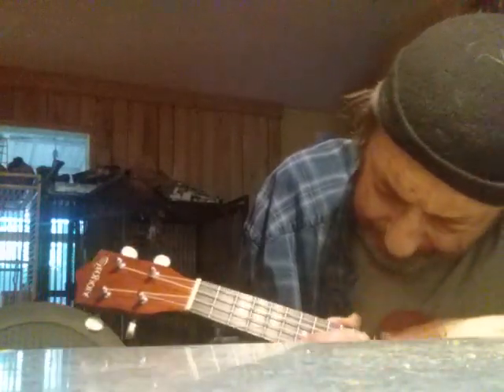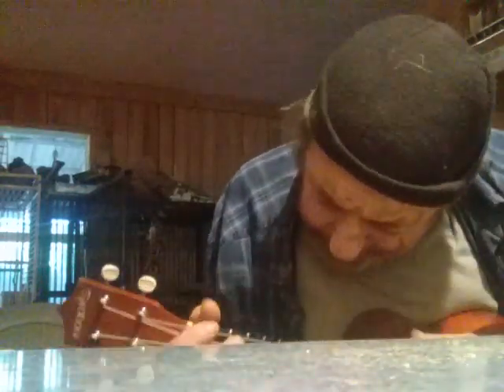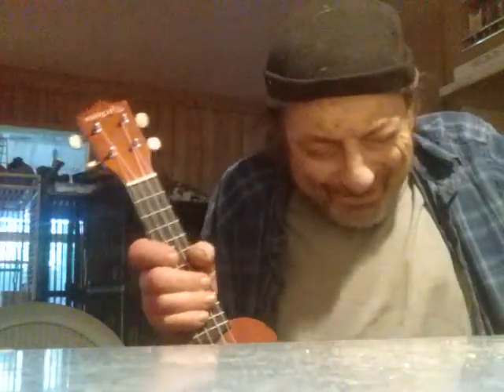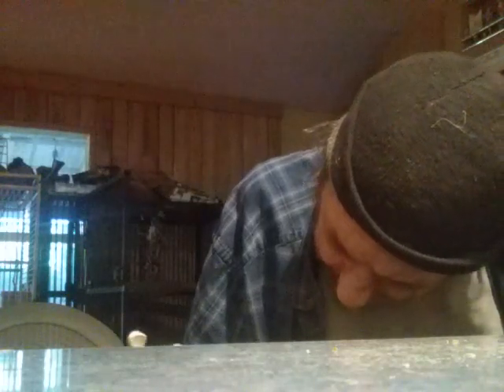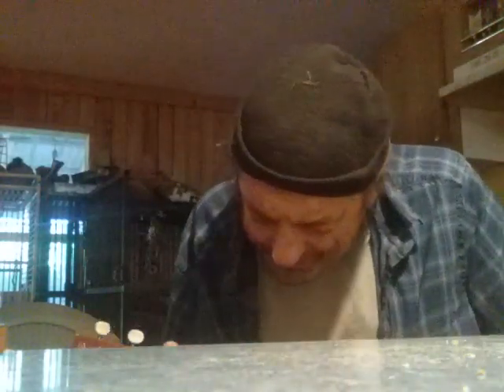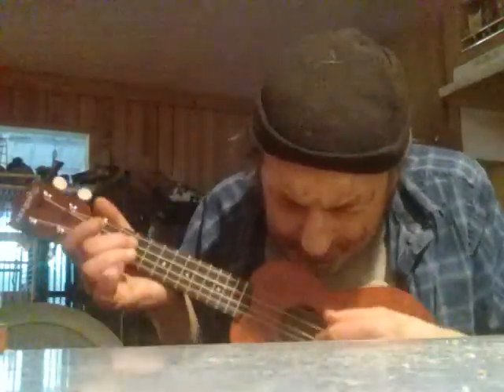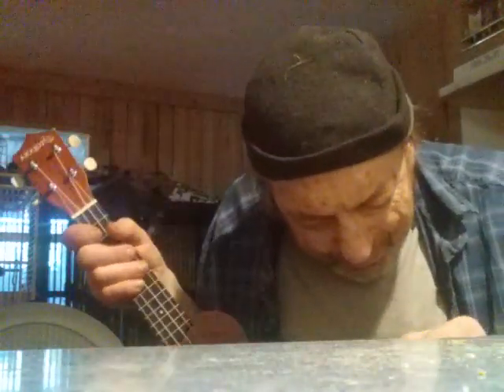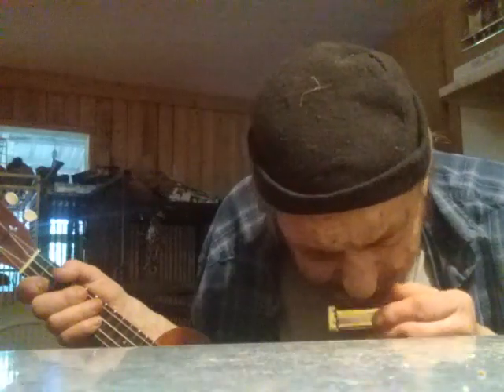R.L. BURNSIDE SIDEMAN HARP/UKULELE "Broken Hip Scales & Hot Licks"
Why be bored practicing scales? Break them up to find fun licks.

Thanks For Checking Me Out.

Jon Beckley Morris

Harp/Guitar
With
R.L.Burnside
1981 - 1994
1999 Reunited
Solo & With Many Others over 45 years